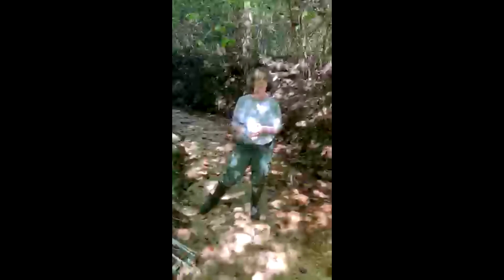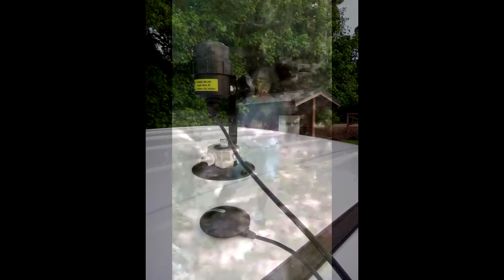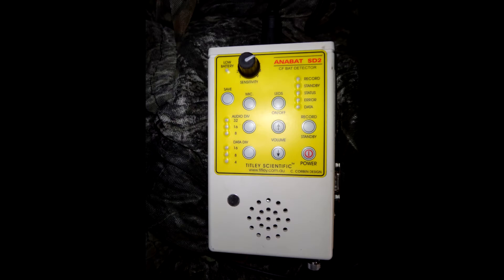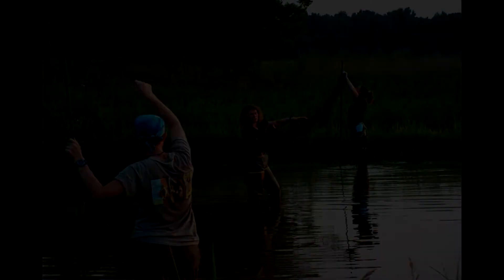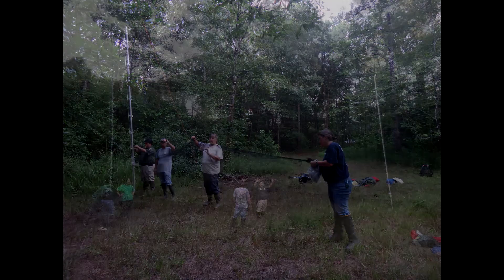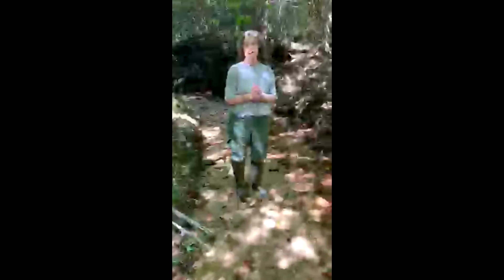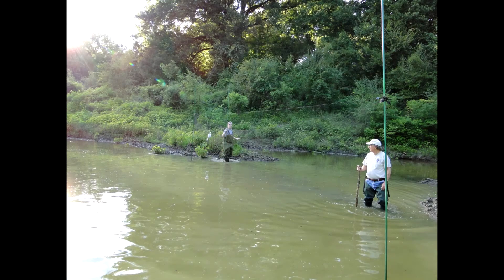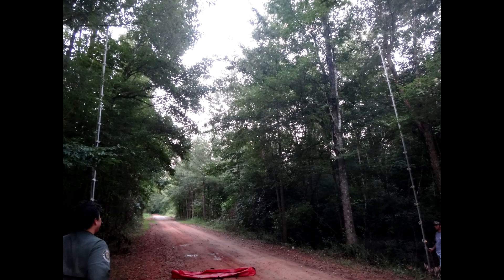Bat Research Techniques: Mist Nets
Alison McCartney reviews the different tools biologists use to study bats and then gives a more detailed review of mist netting techniques and tips.  (Some parts of this video have reduced resolution.)

The Mississippi Bat Working Group would like to remind viewers that only experienced handlers that have the proper training, personal protective equipment, and current pre-exposure rabies vaccinations and titers should handle bats. Handling wildlife can pose the risk of injury or disease transmission for both humans and bats.  For more information please contact the MBWG or a qualified biologist.